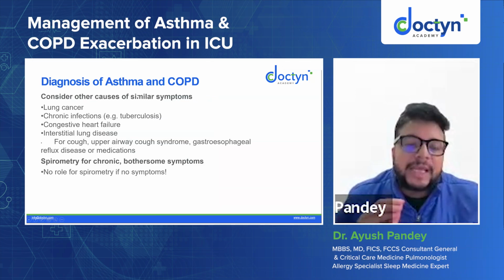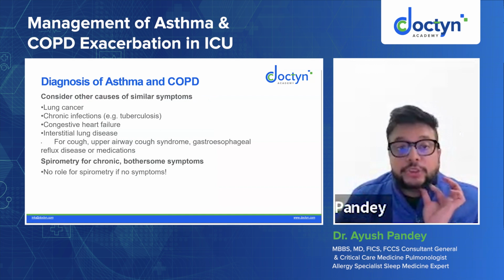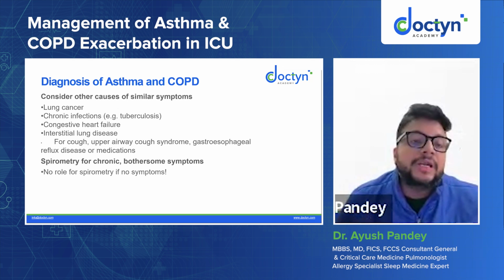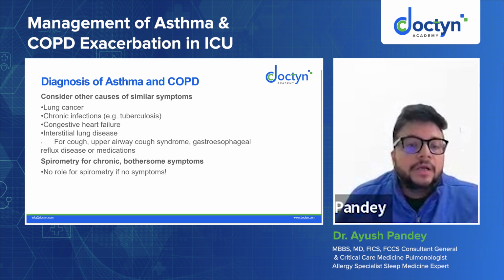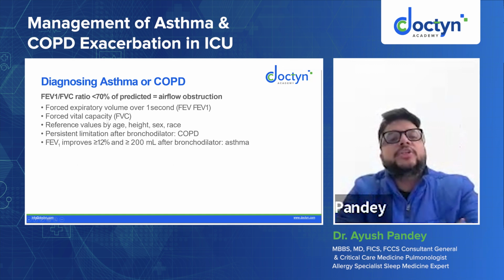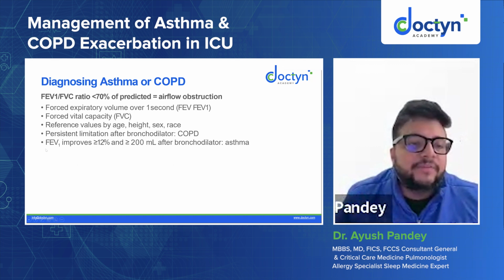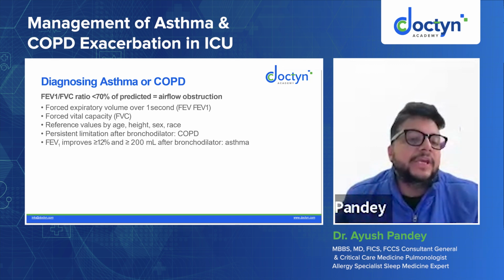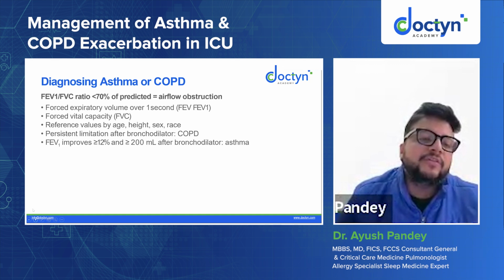Asthma Diagnosis Made Easy | Differential Diagnosis and Spirometry Criteria | Dr. Ayush Pandey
This session focuses on the systematic diagnostic approach to asthma and COPD, emphasizing the importance of differential diagnosis, exclusion of common mimics, and objective confirmation using spirometry, rather than relying solely on symptoms or history.

Key learning points from the video:

✅ Diagnosis should always begin with a broad differential diagnosis
✅ A patient cannot be labeled as asthma based on history alone
✅ Allergic history, genetic predisposition, and non-smoking status suggest asthma but are not definitive
✅ Other diseases must be actively ruled out before confirming asthma or COPD
✅ Secondary infections and comorbid conditions can mimic obstructive airway disease

Important differential diagnoses to rule out:

✅ Chronic respiratory infections
✅ Tuberculosis, especially in the Indian clinical scenario
✅ Congestive heart failure
✅ Cor pulmonale in patients with long-standing COPD
✅ Interstitial lung disease
✅ Upper airway cough syndrome
✅ Gastroesophageal reflux disease

Limitations of spirometry in asymptomatic patients:

✅ Spirometry may be normal when the patient is clinically stable
✅ Normal spirometry does not exclude asthma or COPD
✅ Spirometric changes are more evident during symptomatic periods
✅ Clinical correlation is essential while interpreting results

Role of spirometry in diagnosing asthma and COPD:

✅ Spirometry is the gold standard investigation
✅ Diagnosis is based on the FEV1 to FVC ratio
✅ Ratio less than seventy percent confirms airflow obstruction
✅ Helps establish the presence of obstructive airway disease

Bronchodilator reversibility testing:

✅ Perform baseline spirometry before medication
✅ Administer a short-acting bronchodilator
✅ Commonly used agents include salbutamol or levosalbutamol
✅ Repeat spirometry after bronchodilator administration
✅ Compare pre- and post-bronchodilator values

Criteria suggestive of asthma:

✅ Improvement in FEV1 of twenty percent or more
✅ Absolute increase in FEV1 of two hundred milliliters or more
✅ Significant reversibility indicates asthma
✅ Lack of reversibility favors COPD

📌 Key takeaway:
Accurate diagnosis of asthma and COPD requires a structured approach that includes careful history-taking, exclusion of common differential diagnoses, and objective confirmation with spirometry. Bronchodilator reversibility testing plays a crucial role in distinguishing asthma from COPD, as significant improvement in FEV1 after bronchodilator administration is characteristic of asthma and guides disease-specific management.